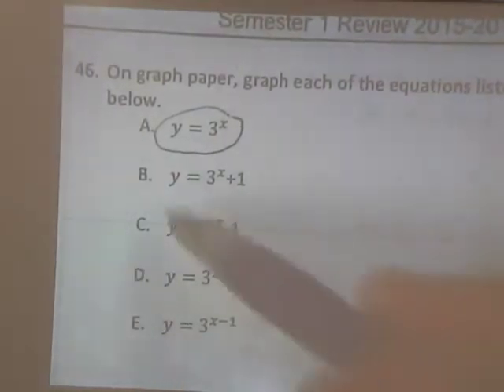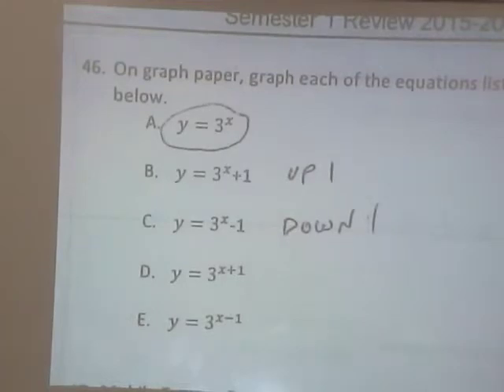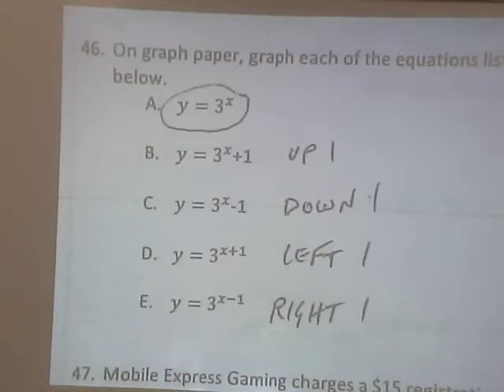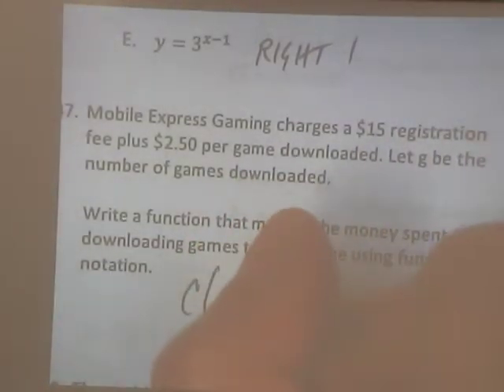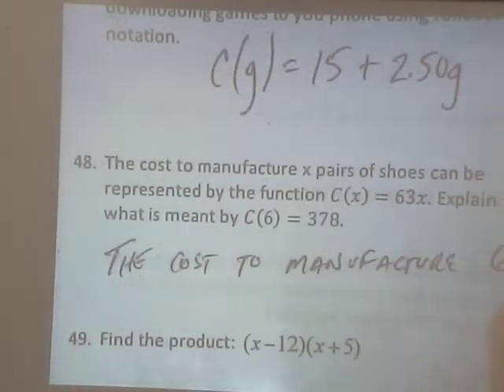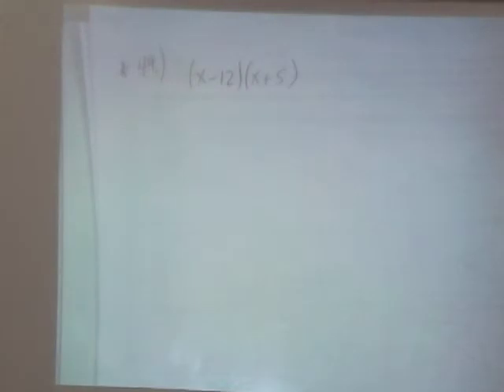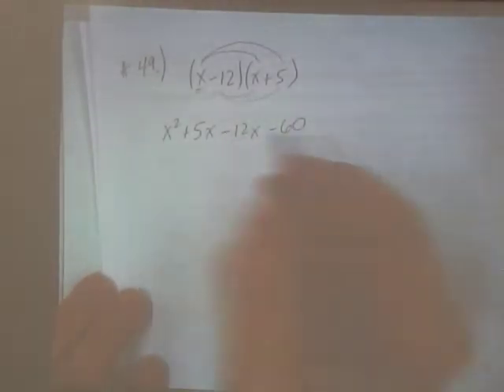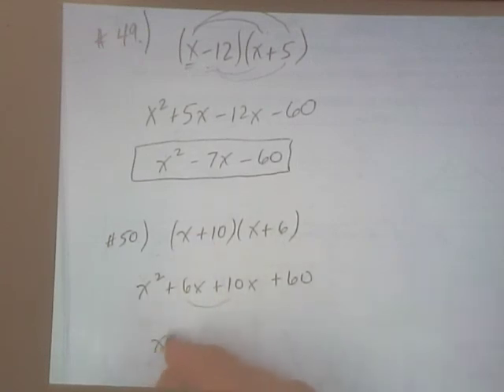S1 LA Review #46-50